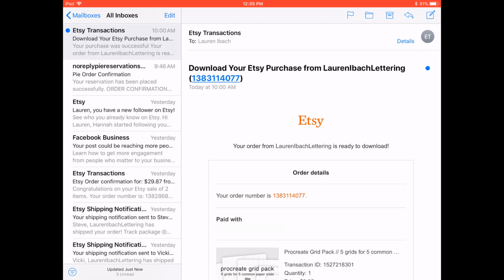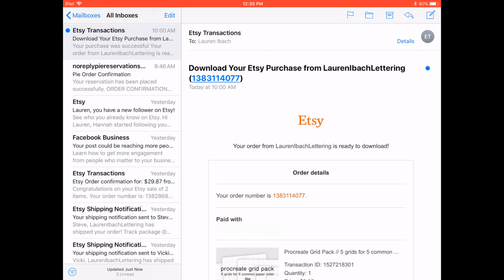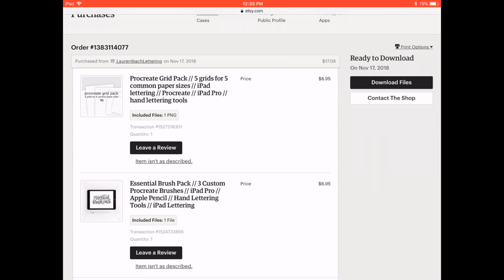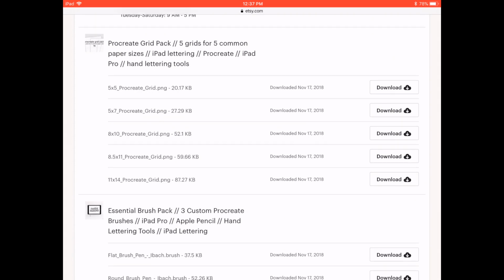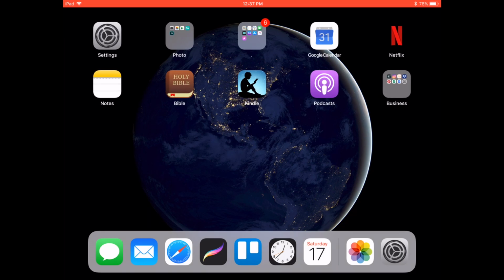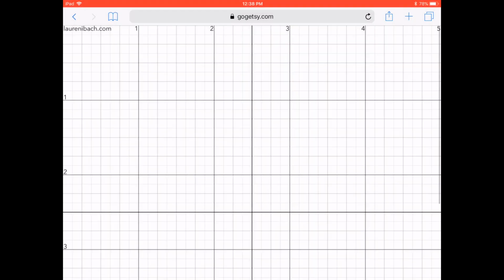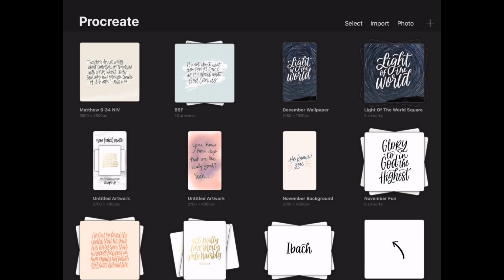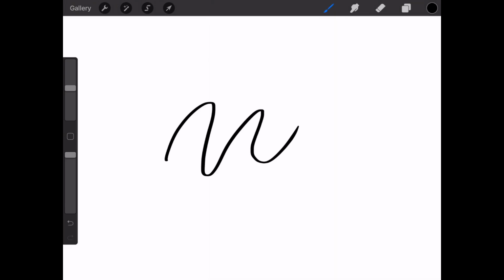Etsy Download Tutorial // How to download Procreate brushes and grids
Here's all you need to know about downloading my Procreate brushes and grids!

If you follow these instructions exactly, you should be able to download your files easily, but if you have any more questions, please read my FAQs for more help first before contacting me via Etsy. Thanks!